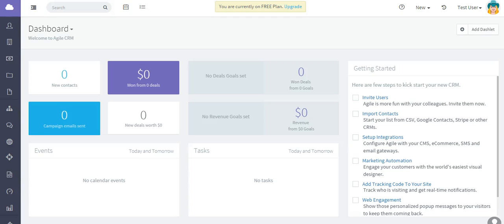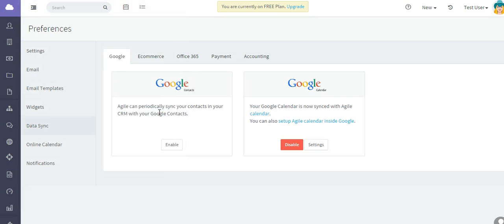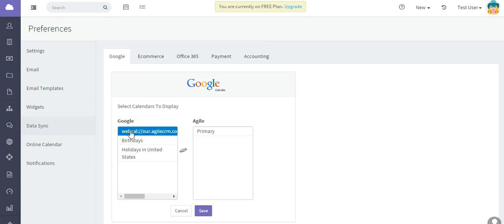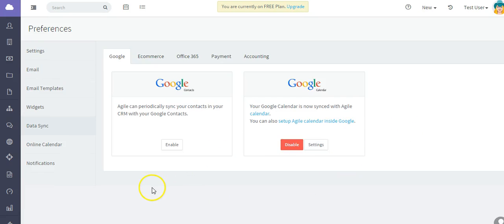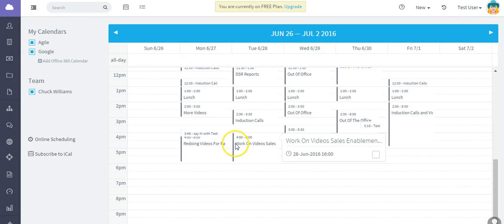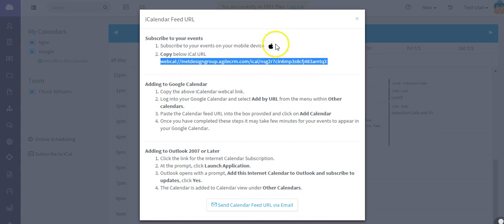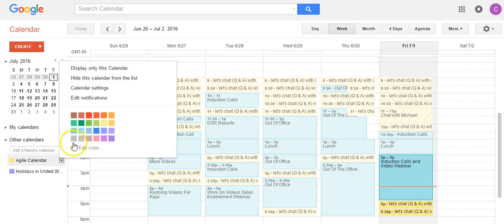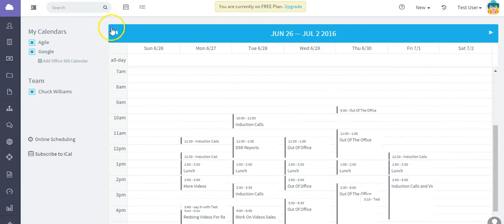Google Calendar Sync - Agile CRM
Google Calendar sync creates a n instant 2-way sync between the calendars in Agile CRM. Don't miss your appointments and tasks wherever you are.